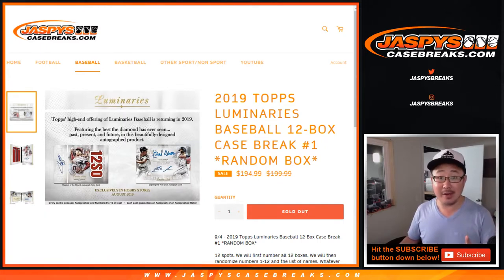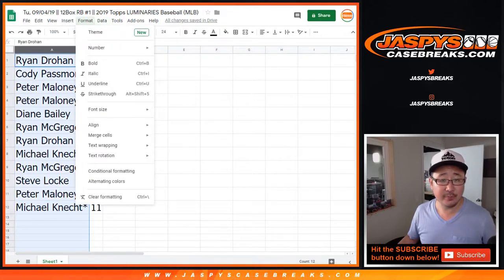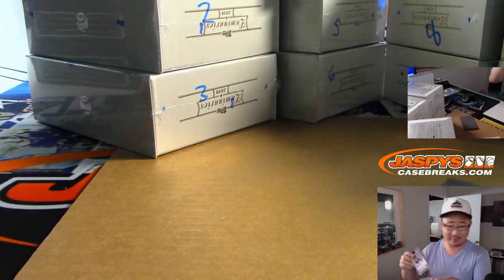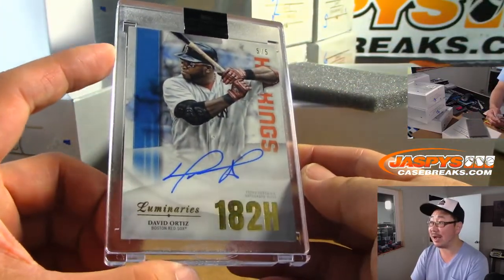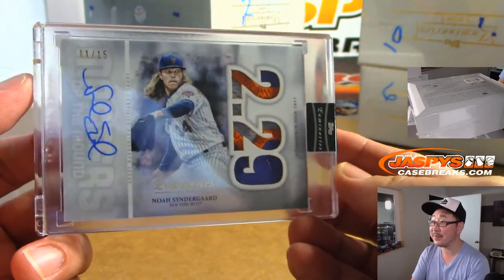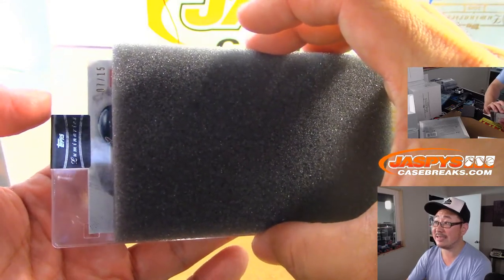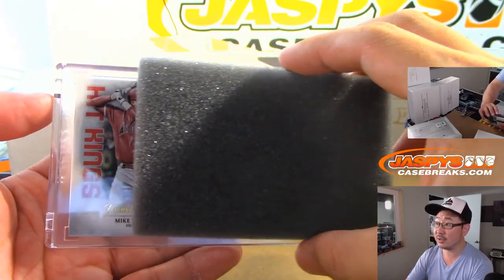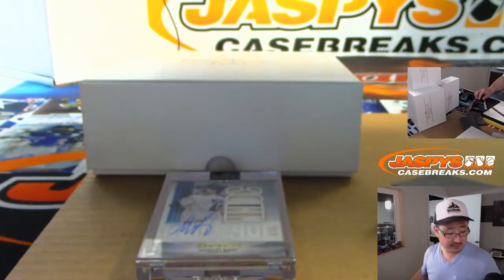W, 09/04/19 || 12Box RB #1 || 2019 Topps LUMINARIES Baseball (MLB)